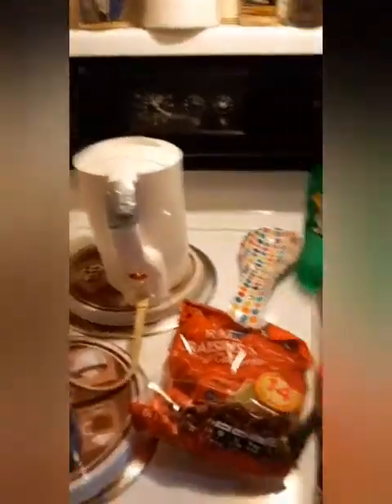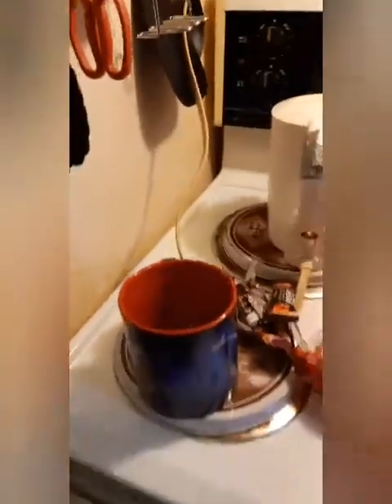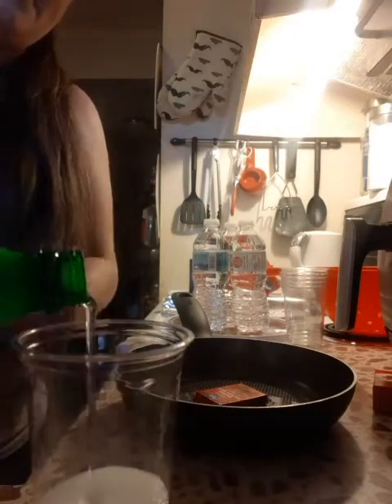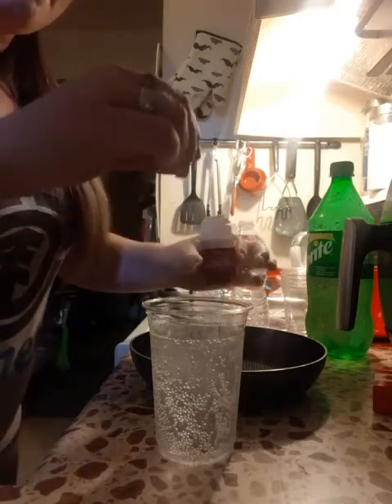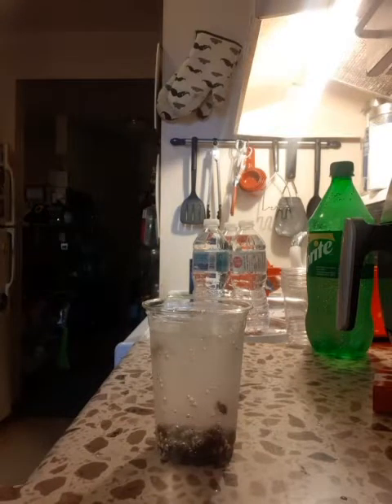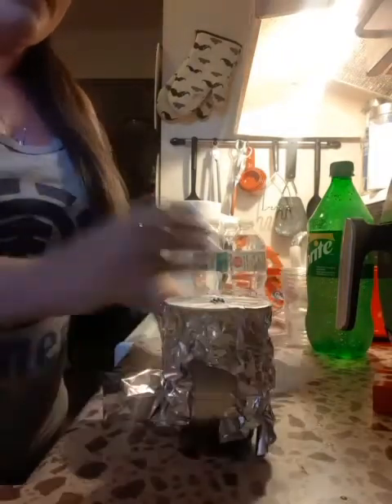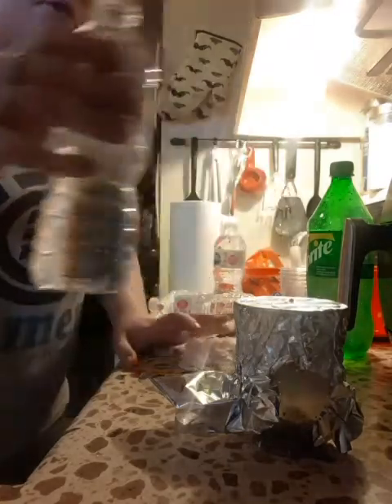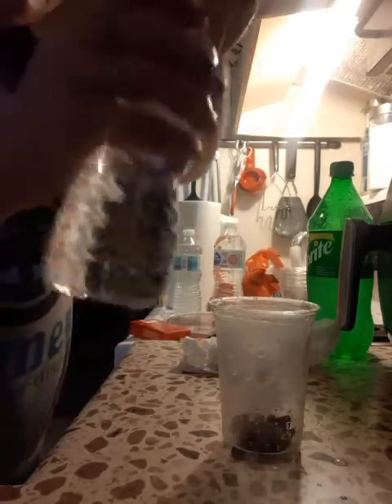Experiment = raisins, Sprite, clear cup, tin foil, air compressor, water.. bust👎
Experiment = raisins, Sprite, clear cup, tin foil, air compressor, water.. bust👎 the raisins were supposed to be the size of grapes and at the ended I should of hand wine didn't work 👎👎👎